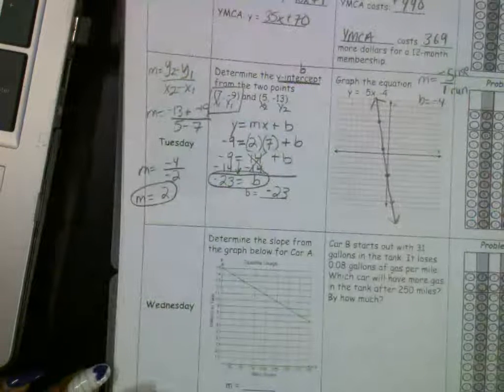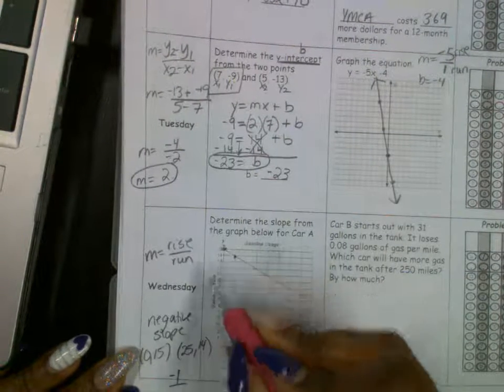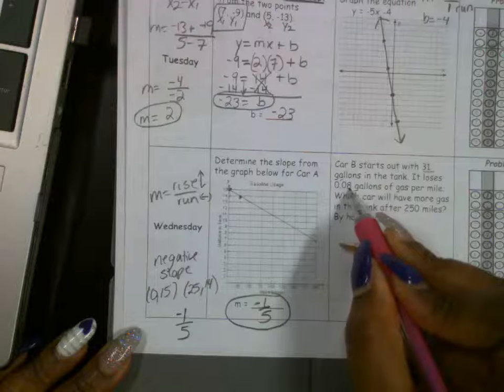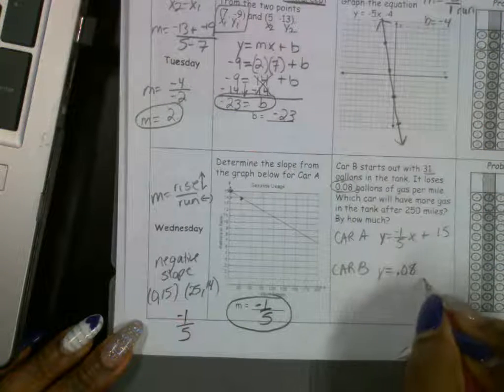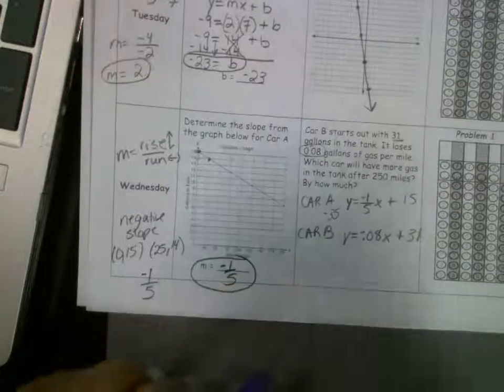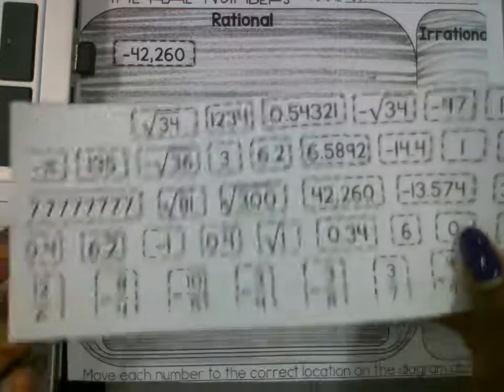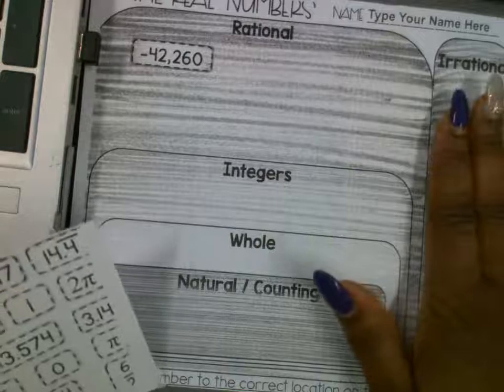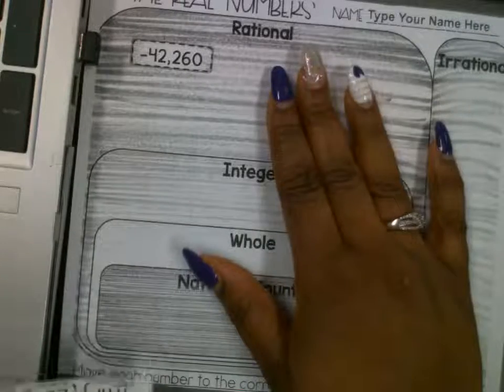Q3W8 M8 Wednesday: Classifying Real Numbers